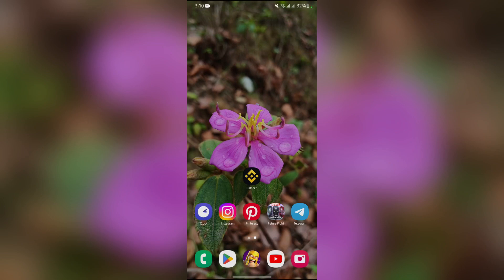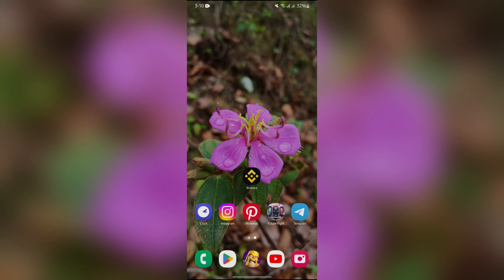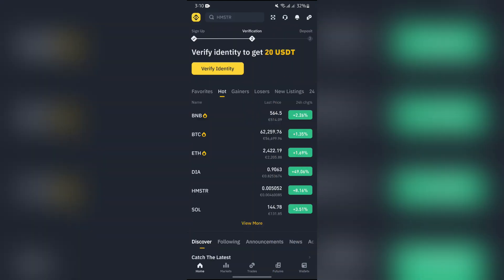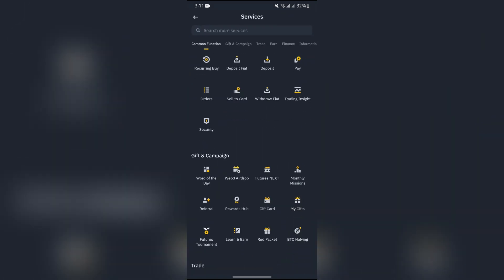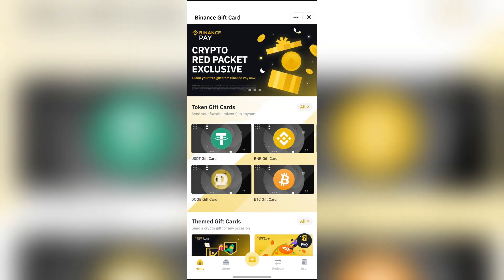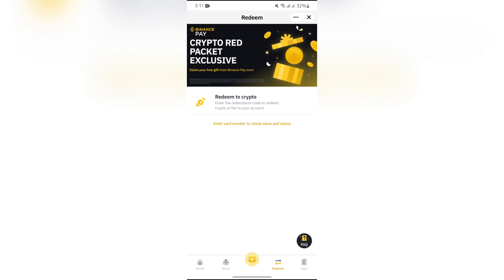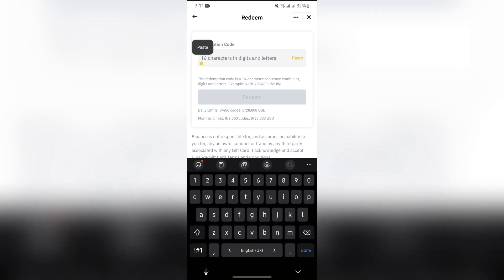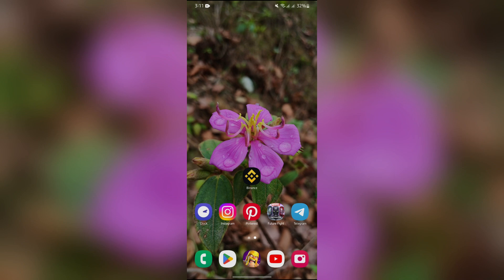How to Redeem a Gift Card to Crypto in Binance | Convert Gift Cards to Crypto Easily 2024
Redeeming a gift card to crypto in Binance is an excellent way to add funds to your account. This guide explains how to access the gift card redemption feature, enter the necessary code, and convert the balance into your desired cryptocurrency. Binance makes it simple to redeem your gift cards quickly and securely, giving you instant access to Bitcoin, Ethereum, USDT, or other crypto assets. Learn how to turn gift cards into valuable crypto in just a few clicks.